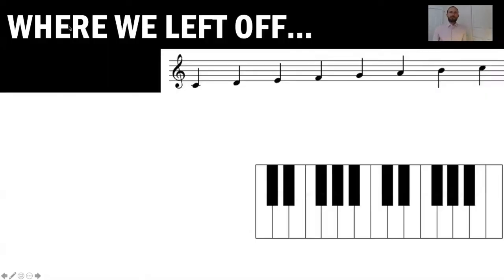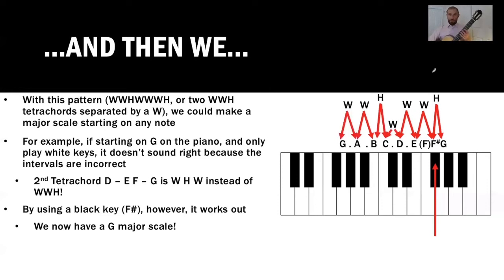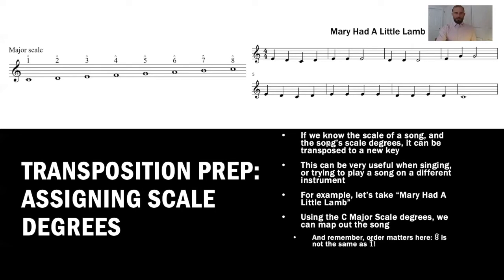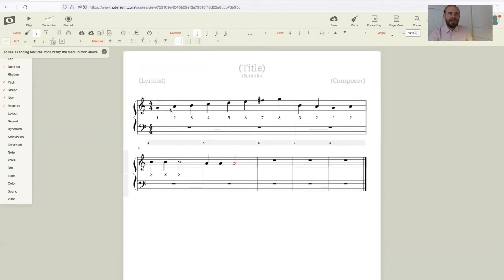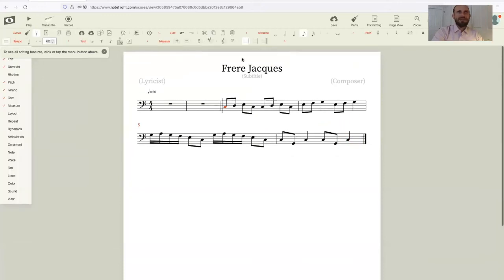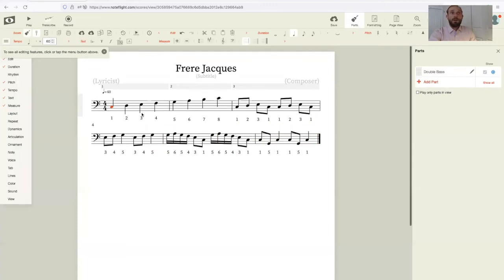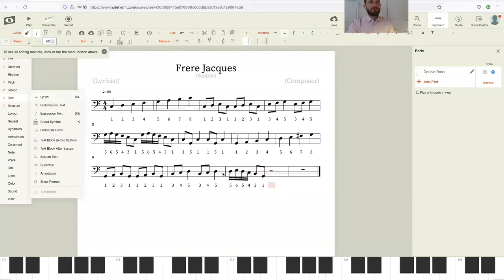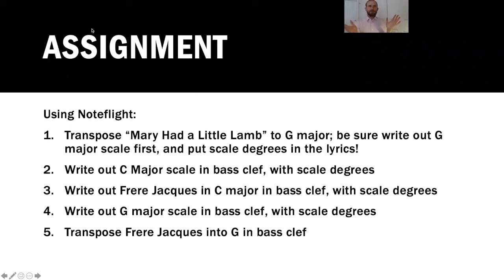Further Understanding the Major Scale: Scale Degrees, Order and Transposition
This videos introduces scale degrees, scale order and how to transpose a song.

0:00 Review of Major Scale Form
4:37 Scale Degree Introduction
7:09 Song Transposition Prep (Mary Had a Little Lamb)
9:28 Transposing to G Major
16:03 Frere Jacques key identification
20:30 Transposing Frere Jacques to G Major